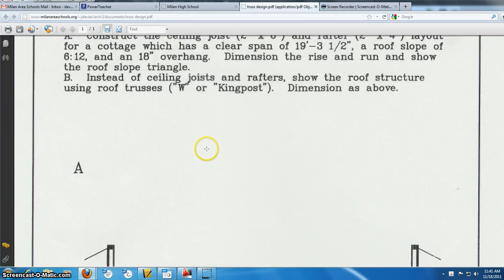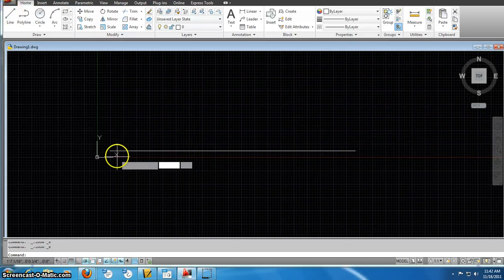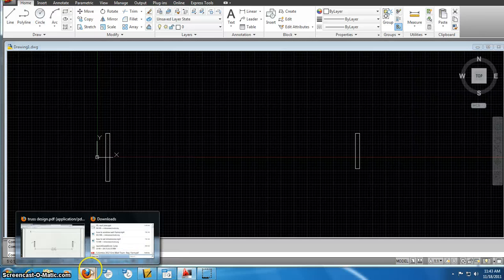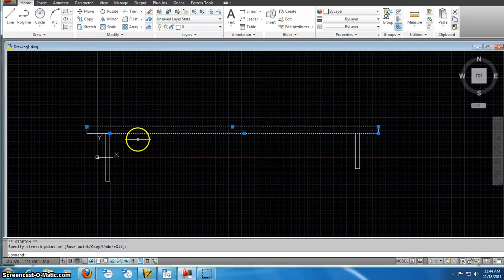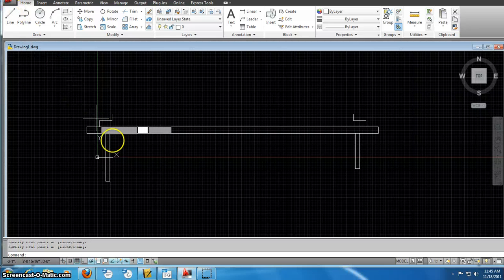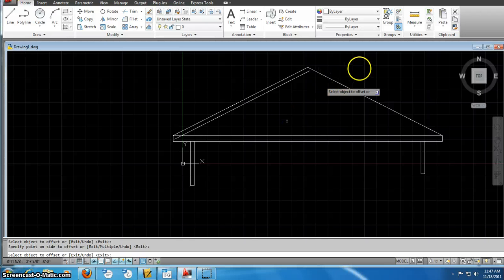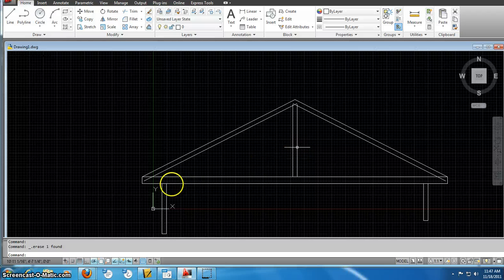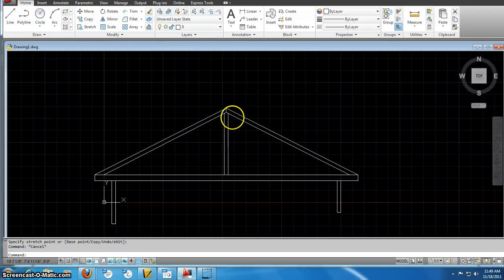king post truss